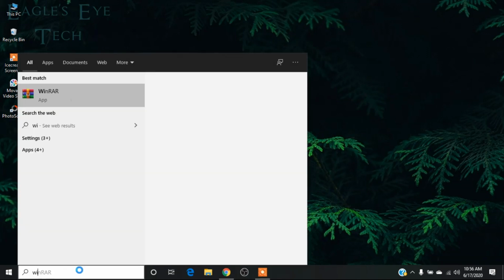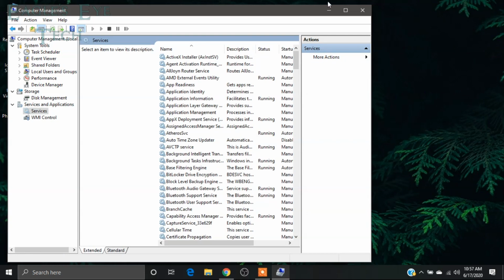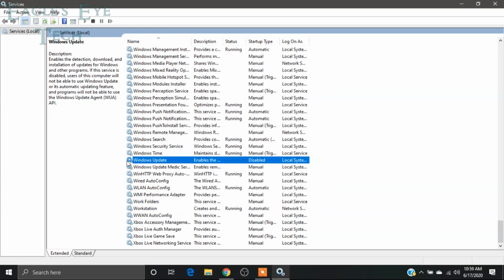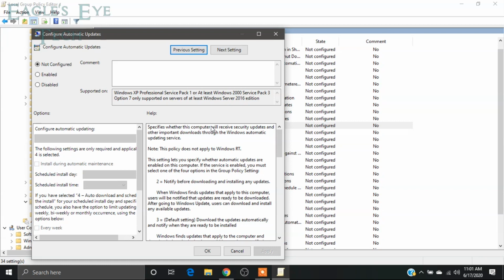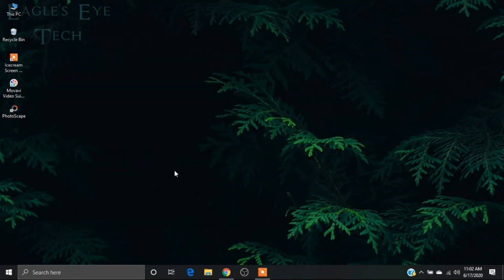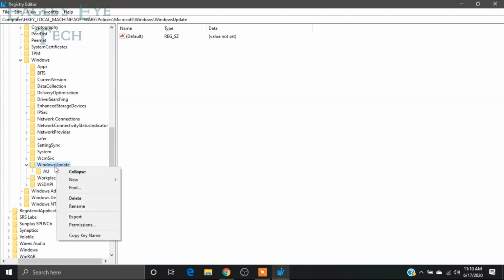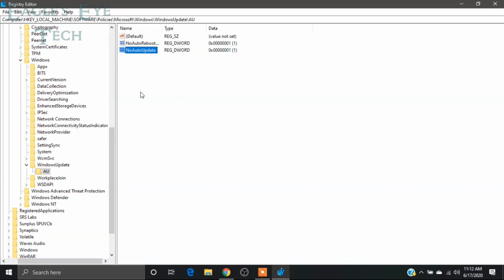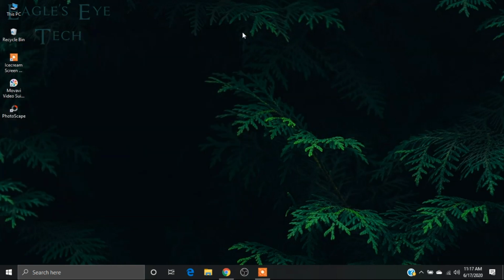How to Disable Windows 10 Updates (All Different Steps to Permanently Stop Auto Windows 10 Updates)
Learn how to stop and disable automatic updates of Windows 10 permanently by following these simple steps. In this video, I will also show how to enable auto Windows 10 updates and configure it in a way that best suits your situation. If you're fed up with Windows 10 installing updates automatically, then use this guide to stop this behavior and decide when to install them.

Software updates are crucial to safeguard your device and files and to improve the overall experience. As such, it's never advised to use an unpatched device. However, there are many scenarios when disabling updates could make sense. For instance, when you may need to apply updates manually, or you want to delay the installation until you make sure that a particular update doesn't have any problems.

Gears I used in this video:

Laptop - HP EliteBook 8460p

Graphics Card - XFX Radeon RX 570 RS XXX Edition

Keyboard - Logitech K400 Plus

Mouse - VicTsing MM057 Wireless

Microphone - iUKUS PC

Computer - Acer Aspire Z24-890-UA91 AIO

Laptop Stand - Soundance Laptop Stand

Computer Desk - Coavas Writing Computer Desk

Operating System - Windows 10 Home

Wifi Router - TP-Link AC1750

Video Editing Software - Movavi Video Editor Plus 2020 Personal

Audio Editing Software - Audacity

Photo Editing Software - Adobe Photoshop Elements 2020